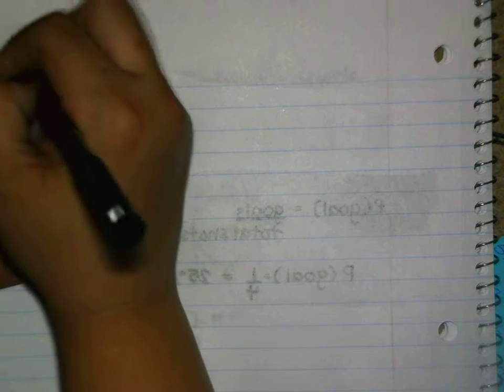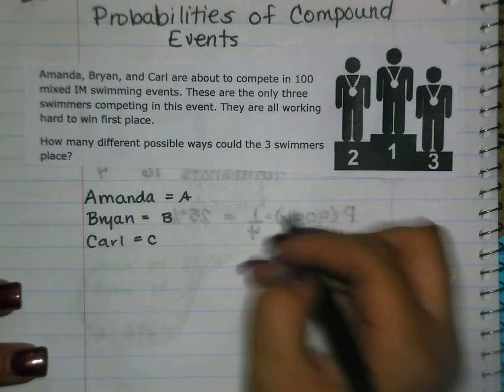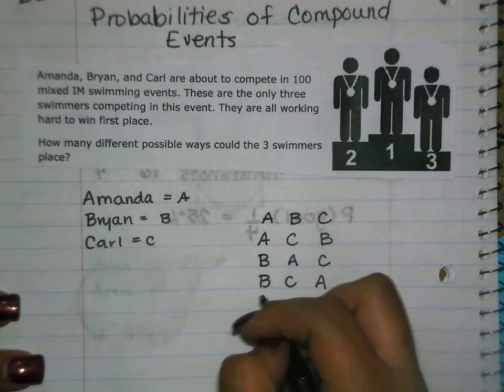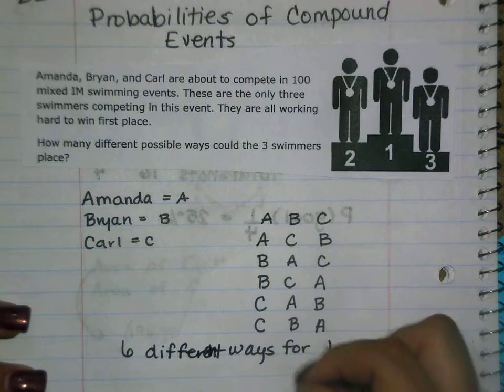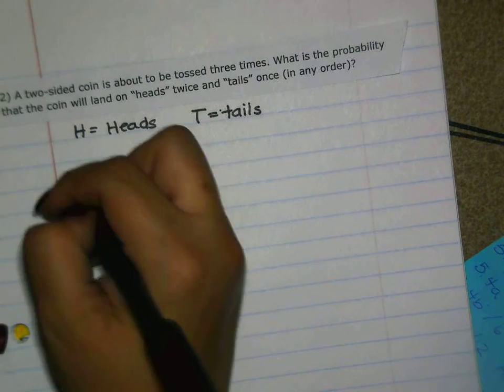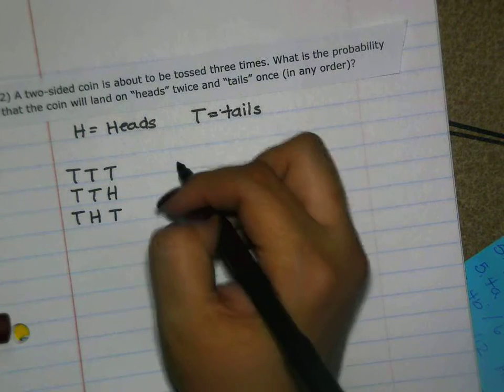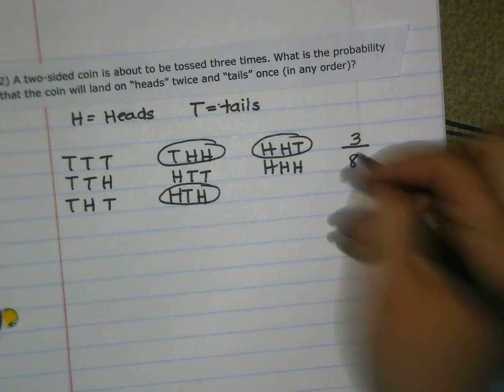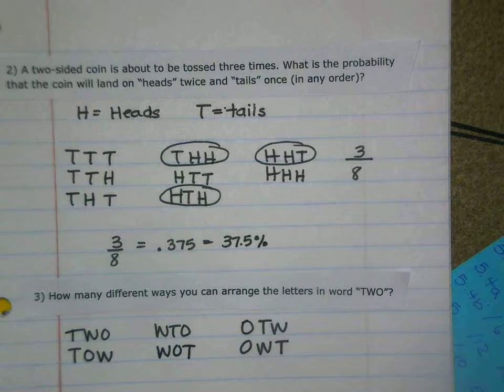7 6 5 Probabilities of Compound Events